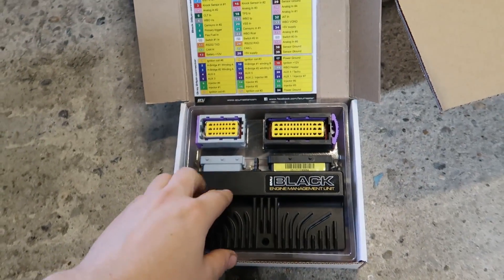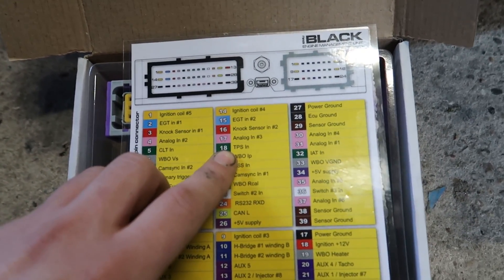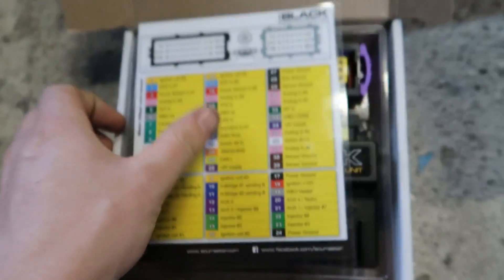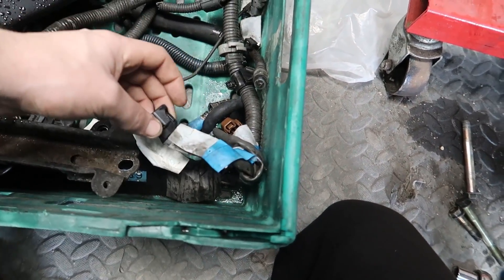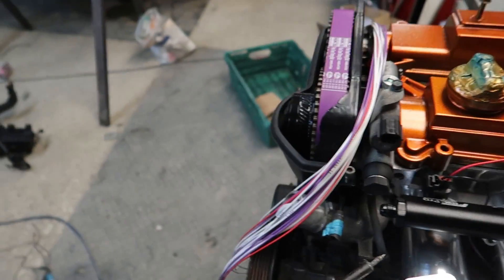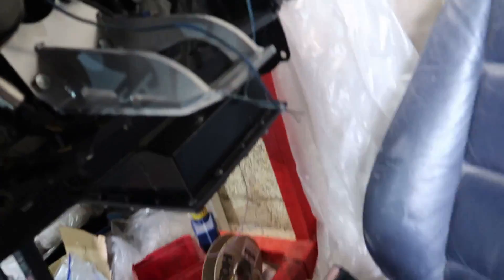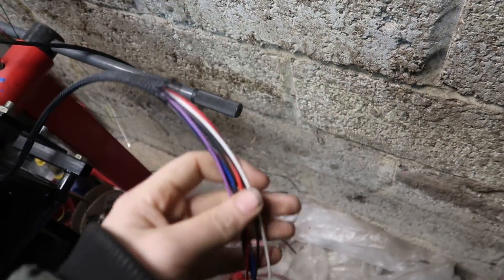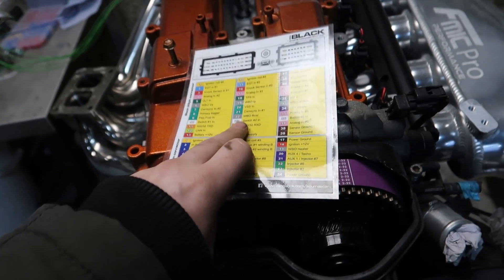How to make a custom engine wiring harness! *2jz ECU Master*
In todays upload I make a full custom wiring harness for my 2jz Nat build using ecu master black!